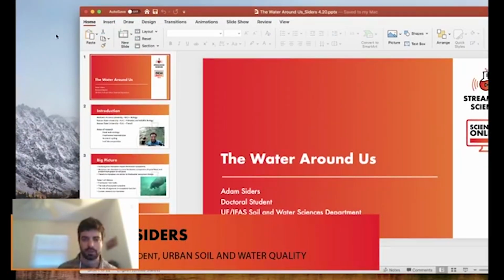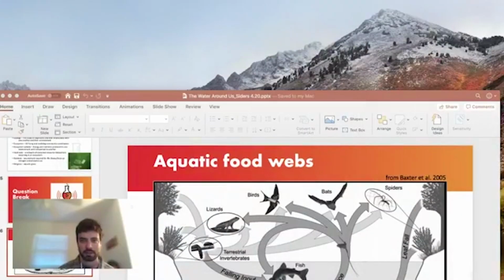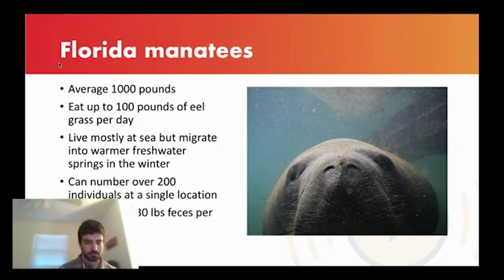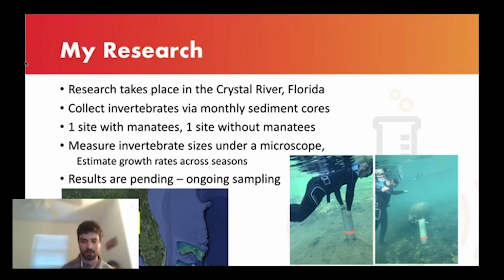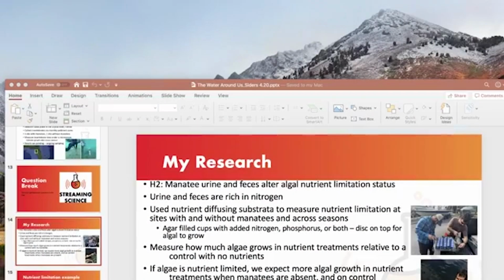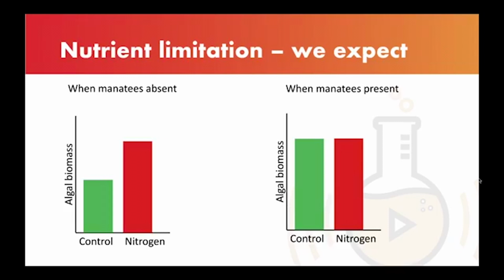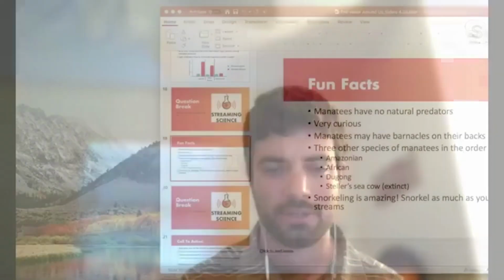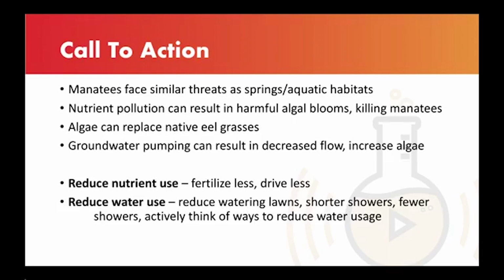Scientist Online: The Water Around Us (Doctoral Student Adam Siders)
Recording from Facebook LIVE program in April 2020.

Connect with University of Florida Water Ecologists and graduate students researching urban water sheds, nutrient cycling, food webs, and more!
Where do water ecologists work? What do they do? How do they solve problems? Why do they study water? How does water quality and cycling impact me?

Adam Siders is a PhD student in the Soil and Water Sciences Department who is working in Dr. Reisinger’s lab. Before he joined the lab in 2019, he received a master’s degree from Northern Arizona University.

Adam's program covered:
- His latest research with manatees in water ecosystems
- The importance of food webs
- The significant role of organisms in ecosystem functioning
- The role of ecosystem subsidies.